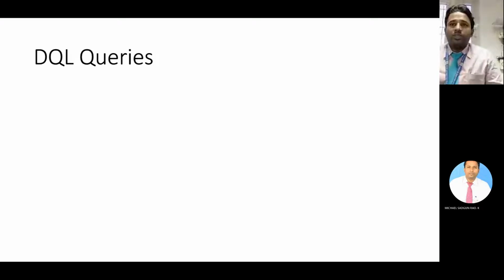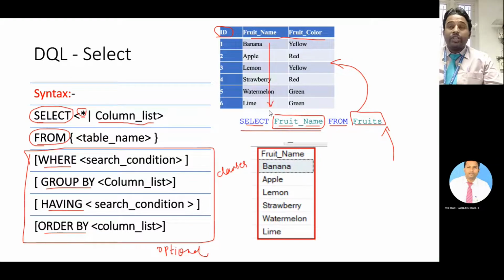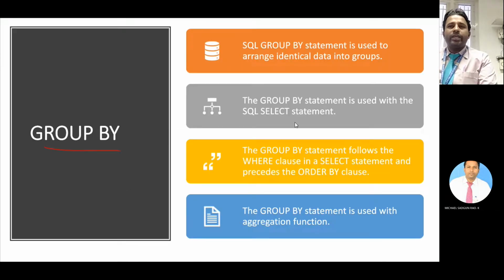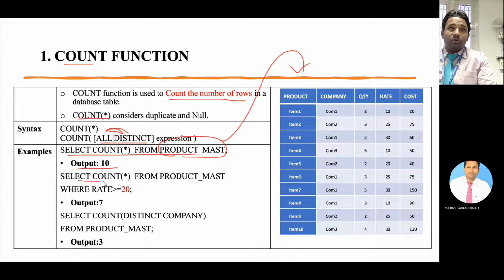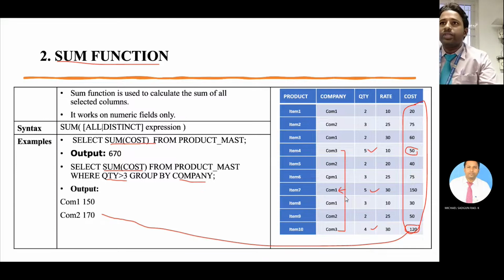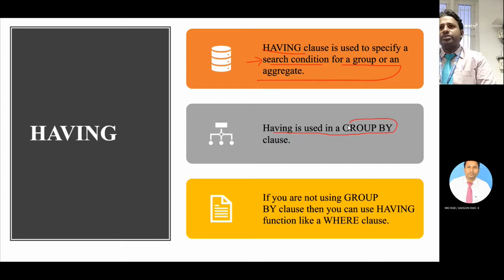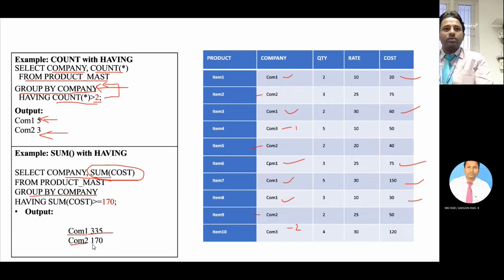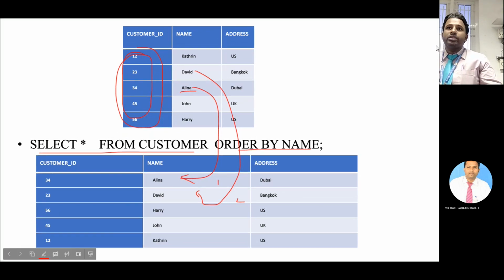DQL (Select) Queries in SQL with aggregate functions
A brief idea about select query with all clauses ( where, group by, order by, having) and aggregate functions